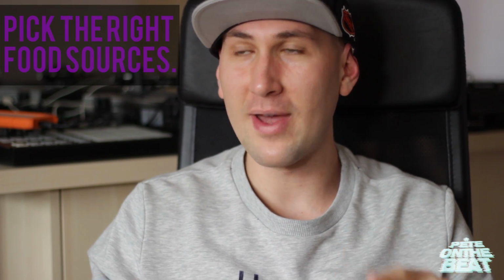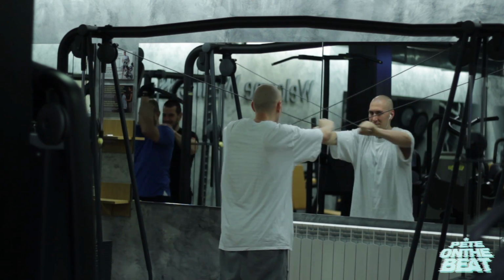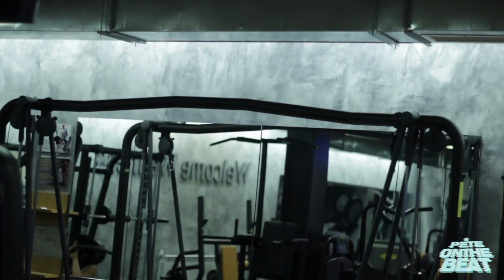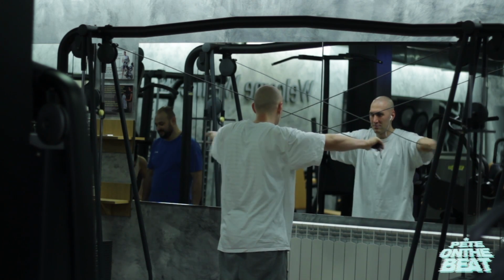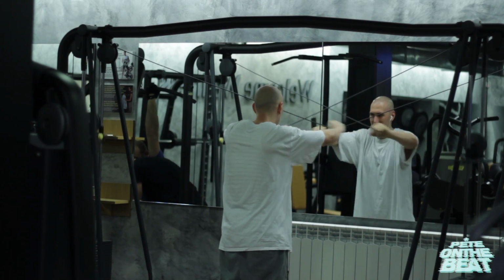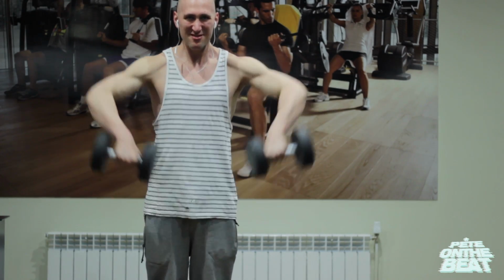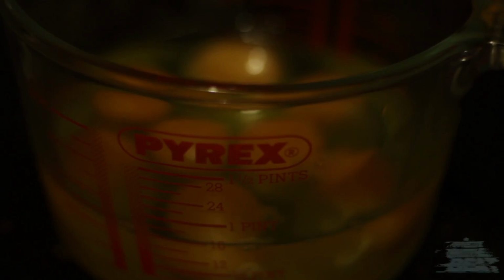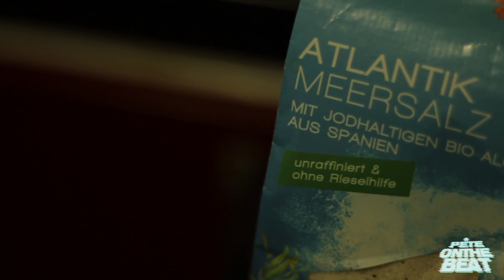FULL DAY OF TRAINING & EATING + HOW TO GET FULL WITH LESS FOOD ?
PETEONTHEBEAT.COM
INSTAGRAM.COM/PETEONTHEBEAT